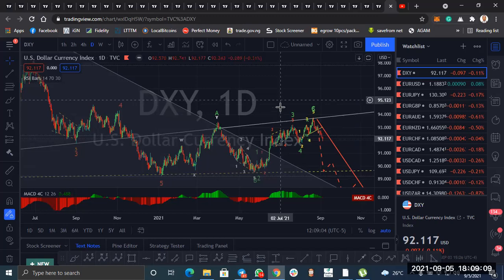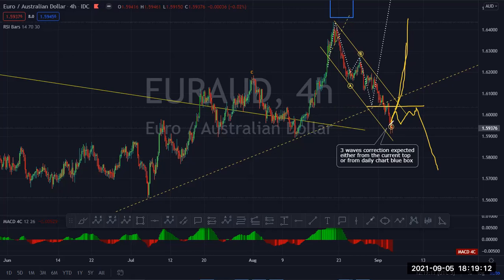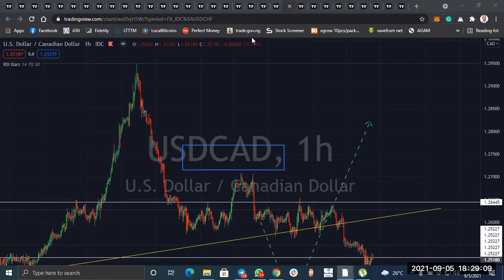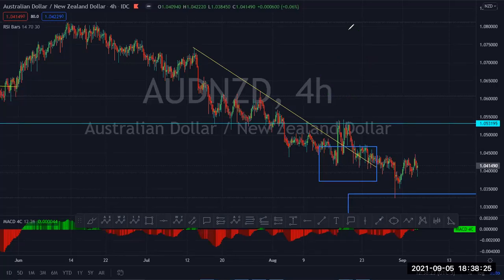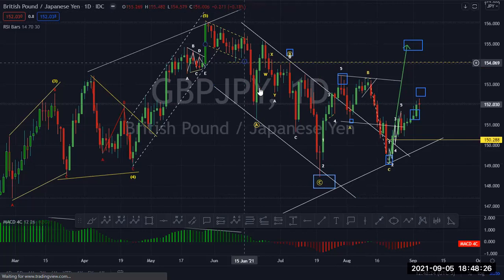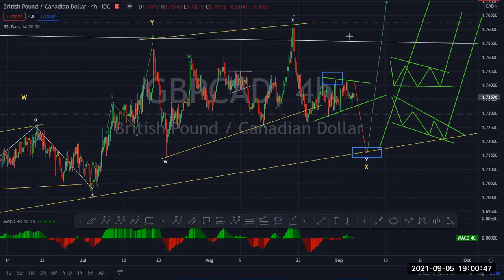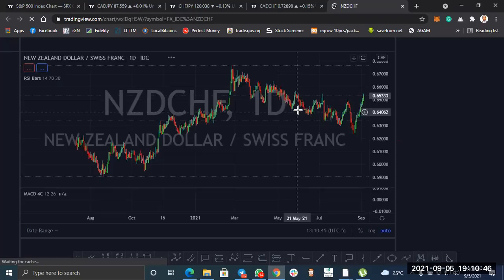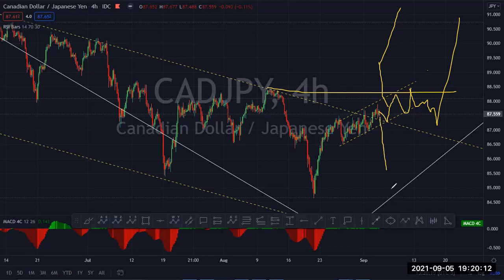Elliott Wave analysis on GOLD, SILVER, USD, EUR, GBP, JPY, CHF, AUD, NZD, CAD,